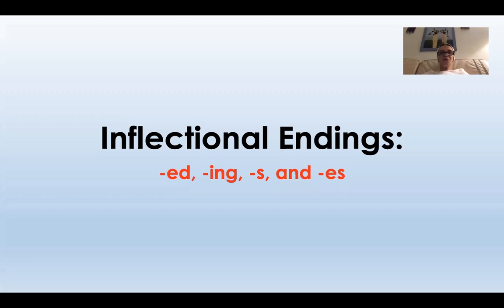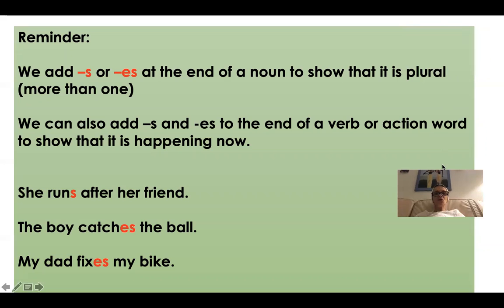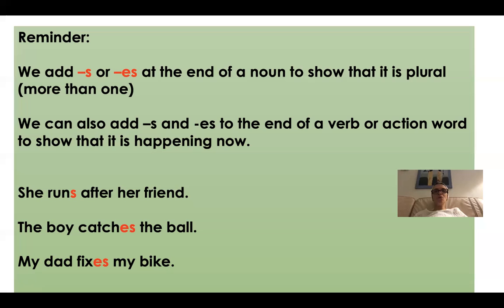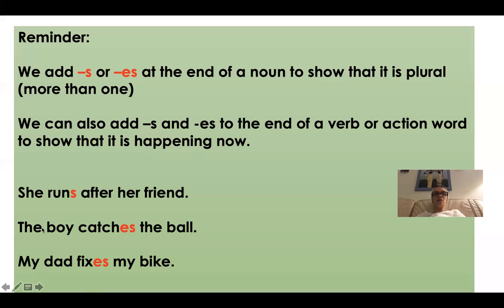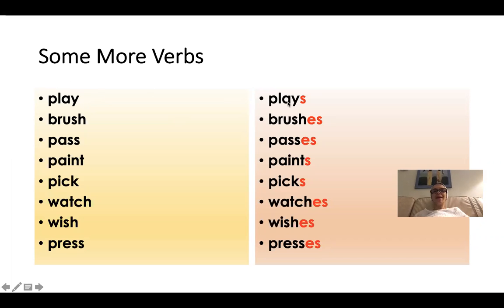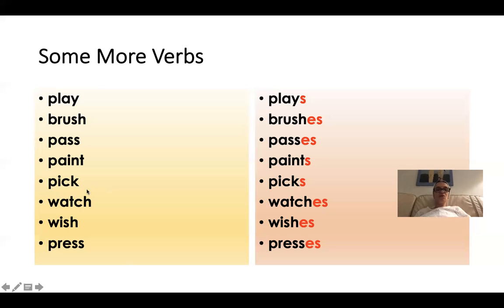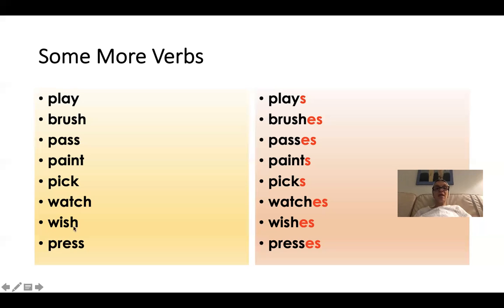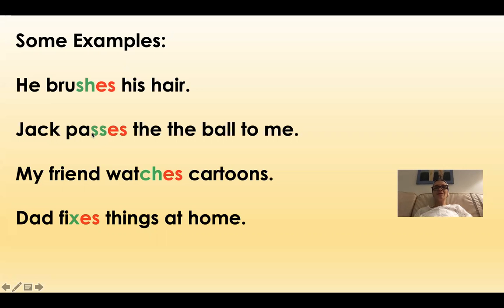Inflectional Endings 1